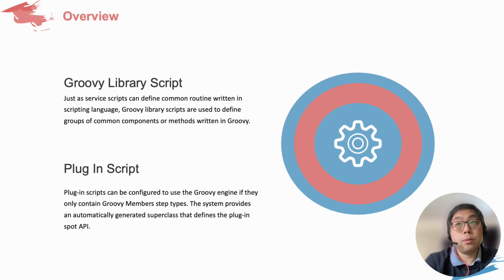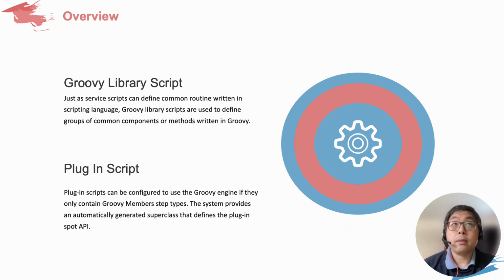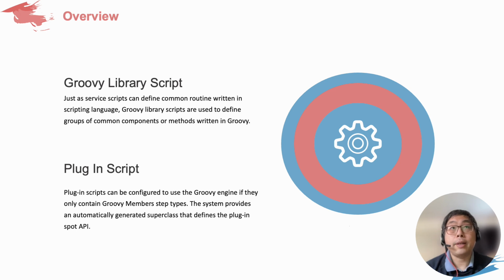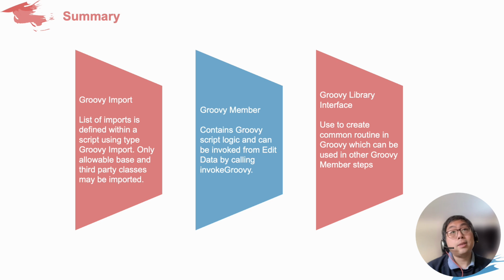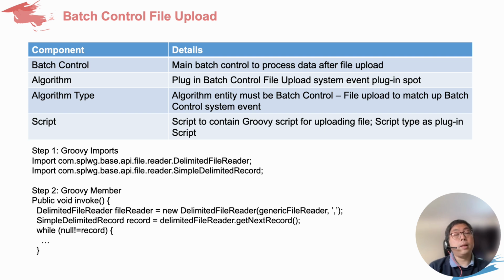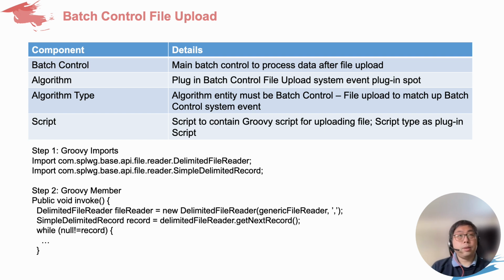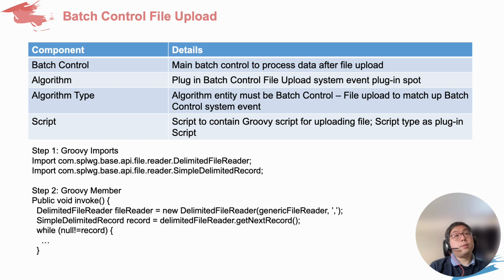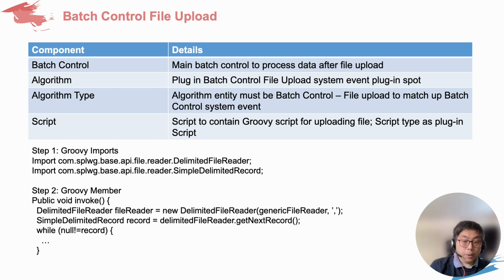OUAF Framework 11 - How to write a Groovy script